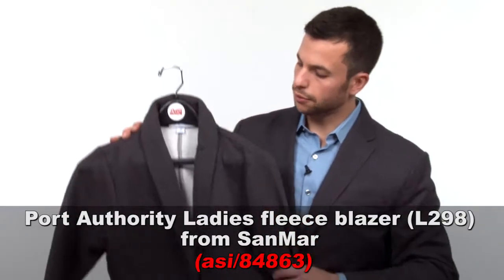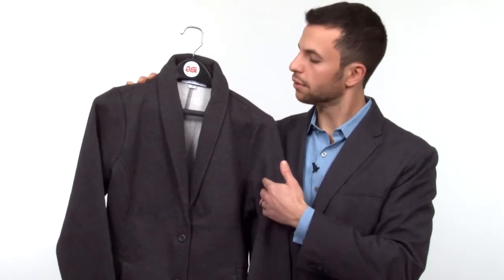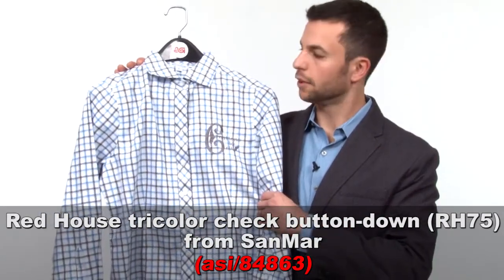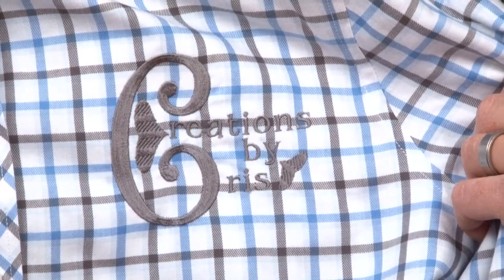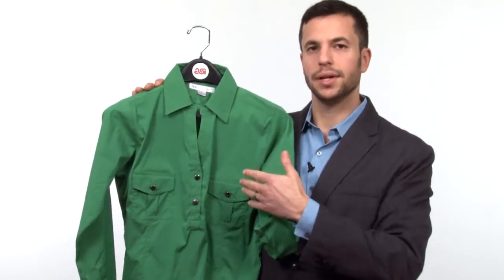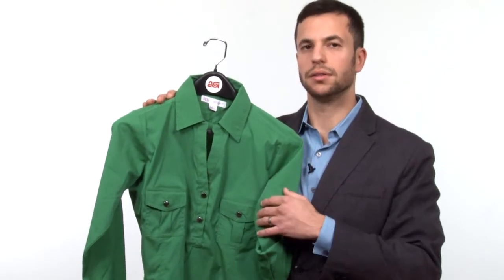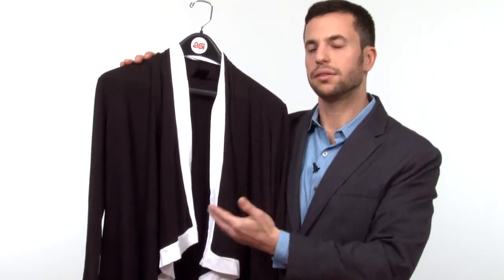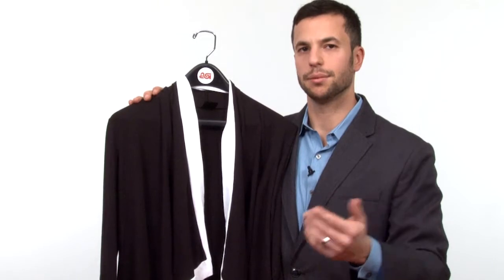Women’s Corporate Apparel – Wearables Trend Alert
Wearables Editor C.J. Mittica examines products in this booming market in our Wearables Trend Alert video.